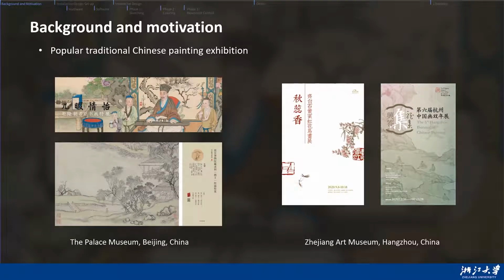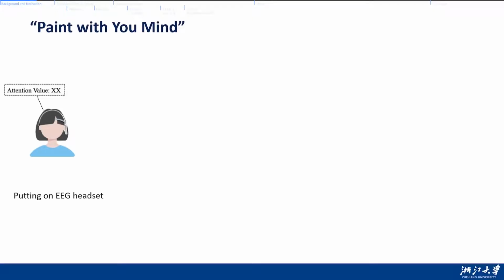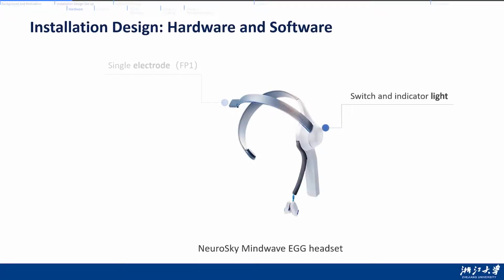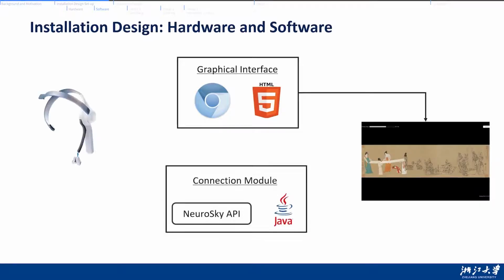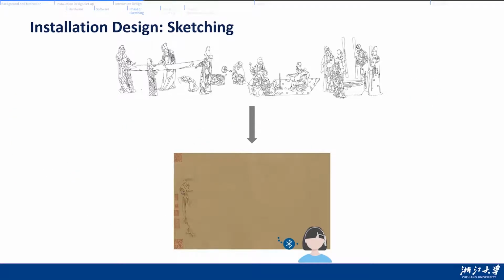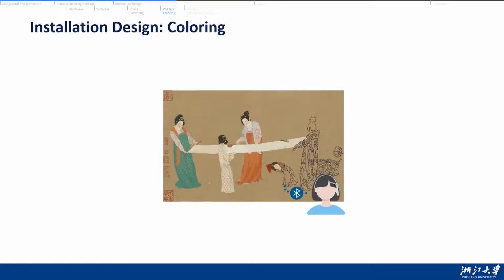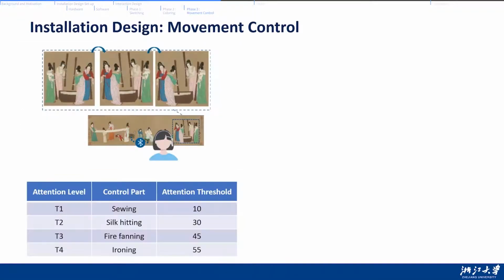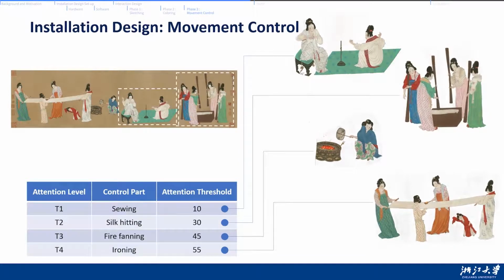Paint with Your Mind: Designing EEG-based Interactive Installation for Traditional Chinese Artworks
Zitong Chen, Jing Liao, Jianqiao Chen, Chuyi Zhou, Fangbing Chai, Yang Wu, Preben Hansen

Session: Work-in-Progress

Abstract
Museum exhibitions on traditional Chinese paintings are gaining popularity for educational and cultural value. Chinese paintings are characterized by a long history and implicit emotional expression, and it is challenging for non-professional and non-Chinese visitors to understand. To enhance museum visitors’ interest and comprehension of Chinese artworks, we design an EEG-based interactive installation. The installation simulates the process of creation of a work of art, in this case a painting. Visitors can control the generation of lines, colors, and movements of characters by wearing a commercial EEG headset. Our interactive design contributes a novel experience of ’painting with your mind’ and at the same time transform the exhibition into an enjoyable game experience.